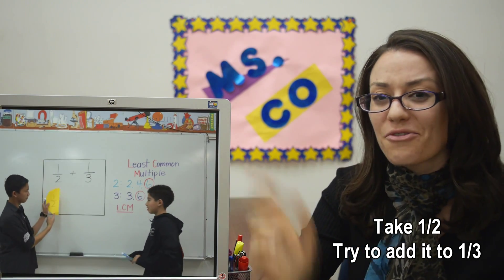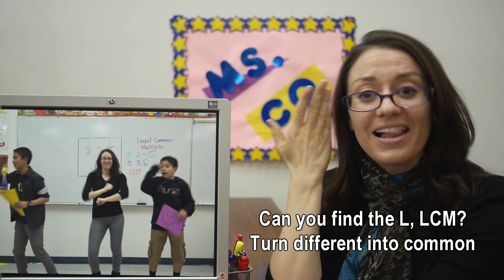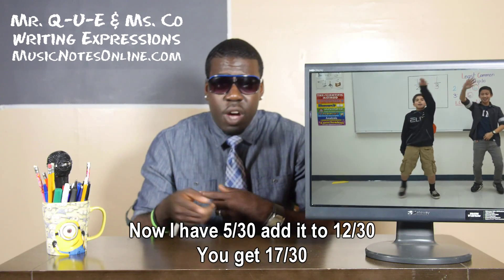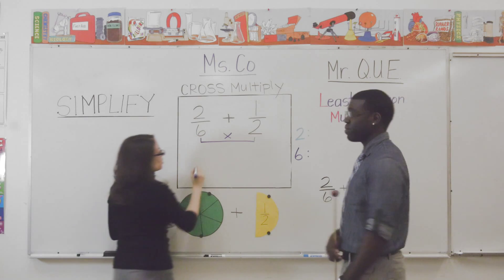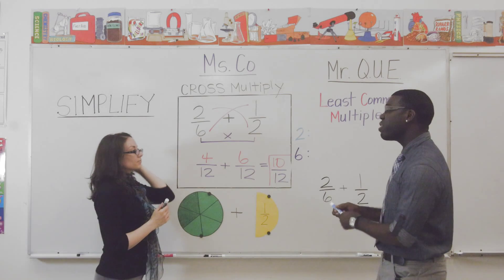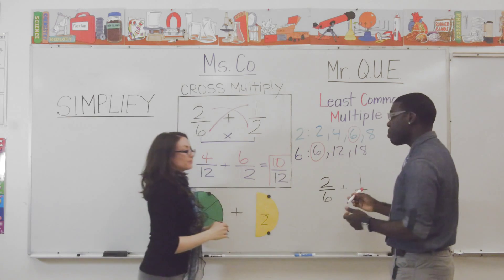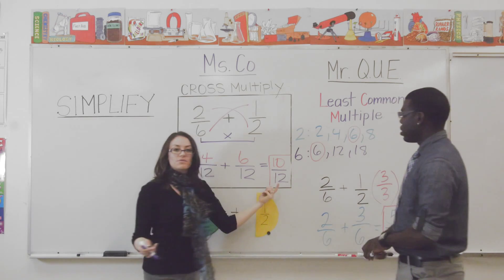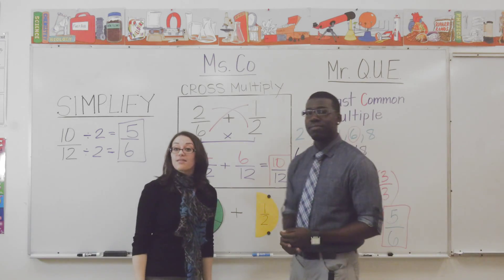Unlike Fractions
Mr. Q-U-E and Ms. Co are back with a song about unlike fractions. Learn how to use cross multiplication or how to find the LCM with this remix to Katy Perry's Dark Horse.